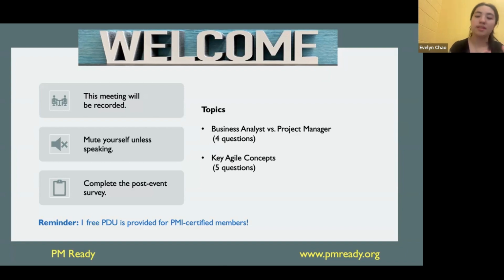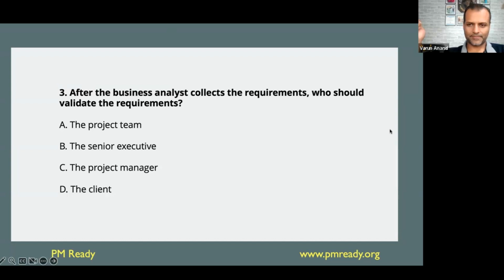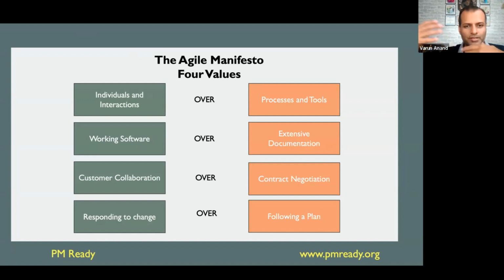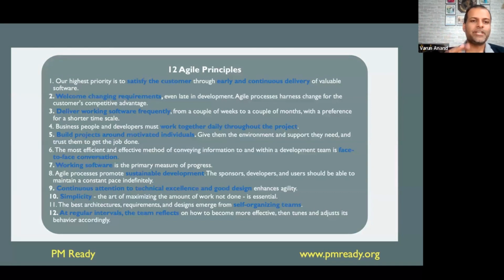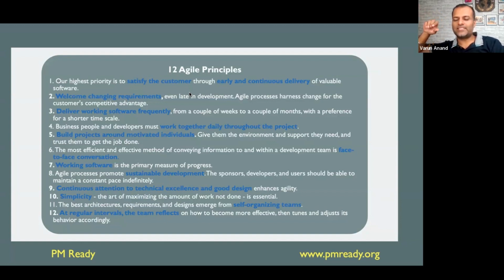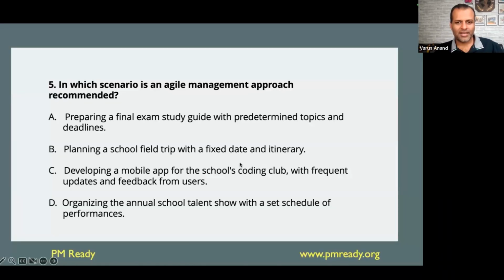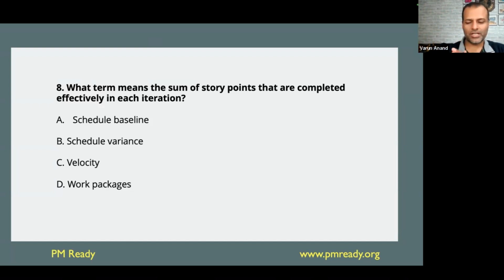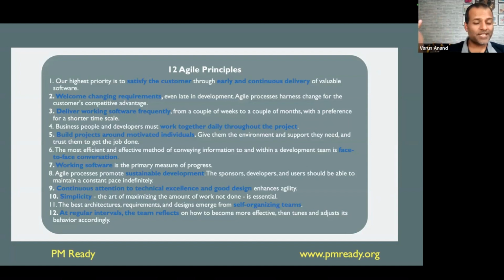PM Ready Webinar: Project Management Core Concepts Made Simple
PM Ready, the world's first student-led 501(c)3 nonprofit presented this webinar on October 14, 2024.

Speaker
Varun Anand: Co-Founder of EduHubSpot; Internationally Renowned PMP® Trainer; Author; Speaker; Project Management Mentor